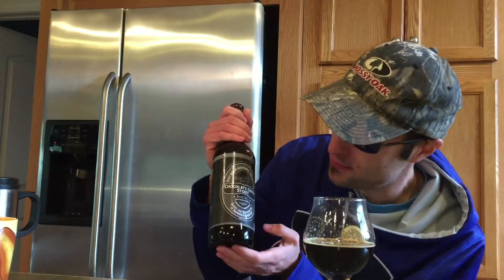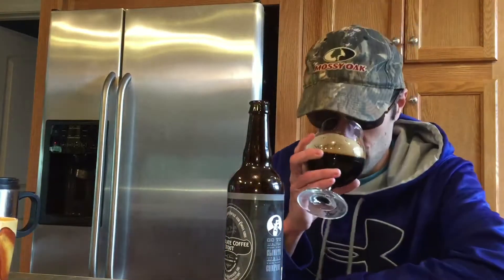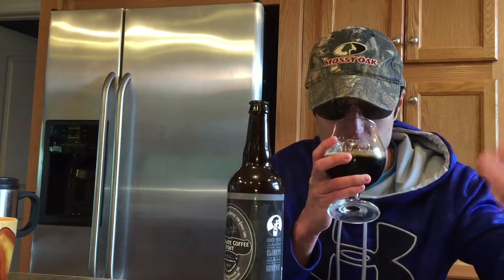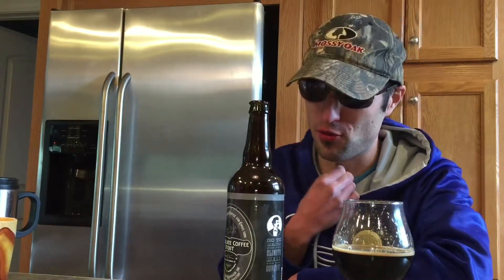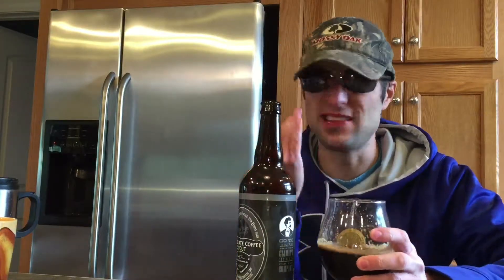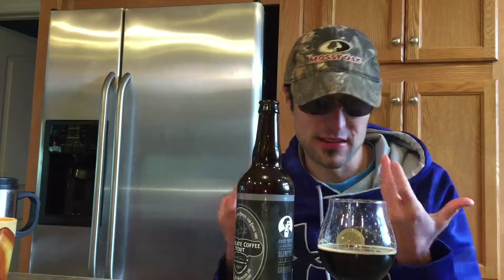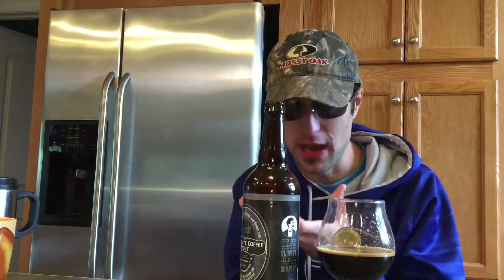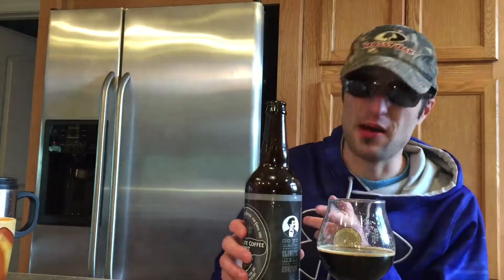Chocolate coffee stout by twain Twain brewing company